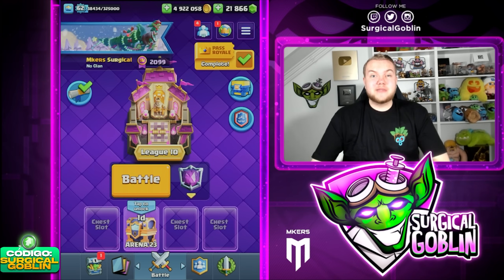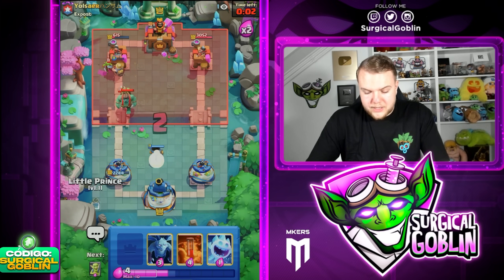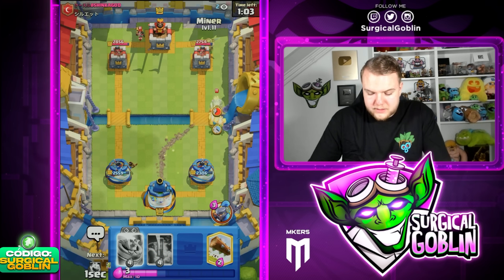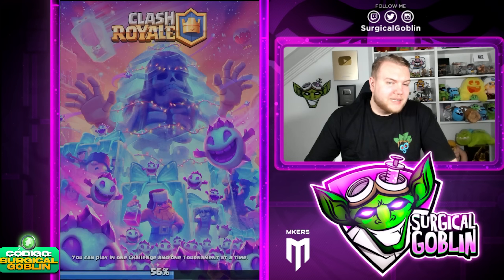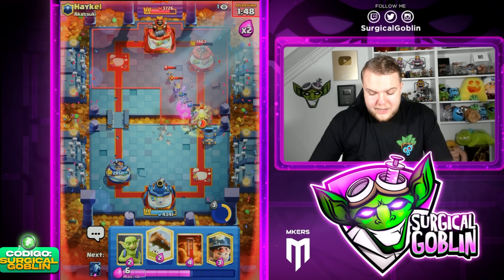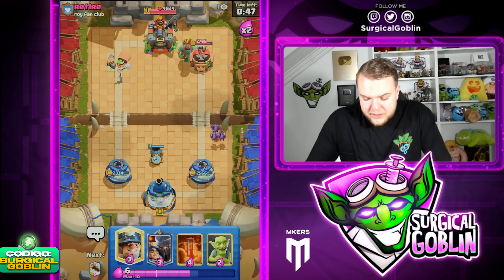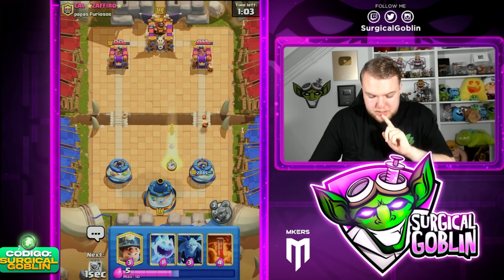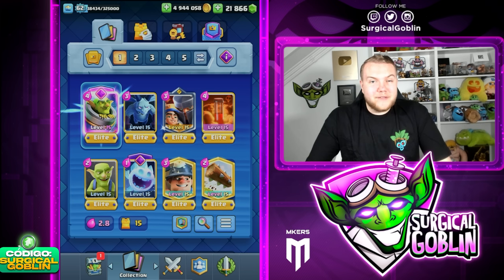THIS DECK *EASILY* WINS GRAND CHALLENGES IN CLASH ROYALE!